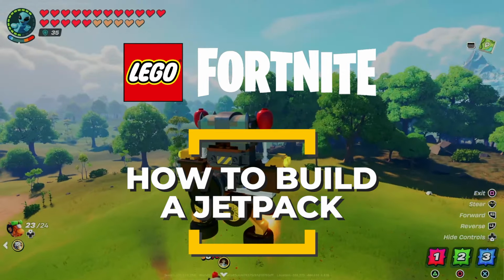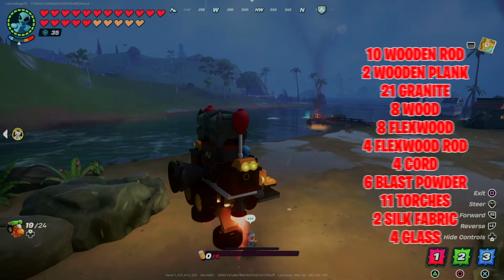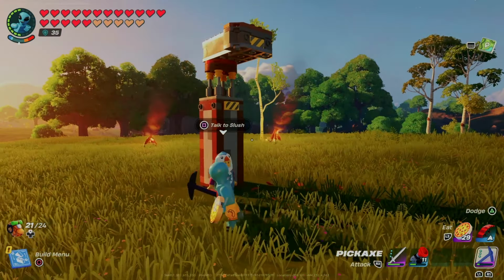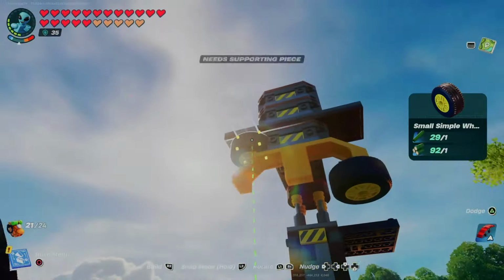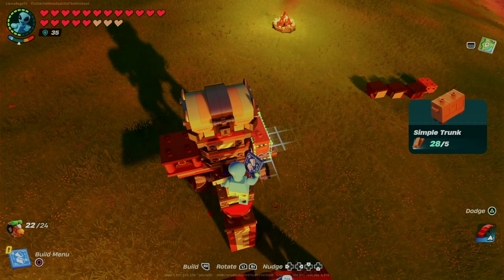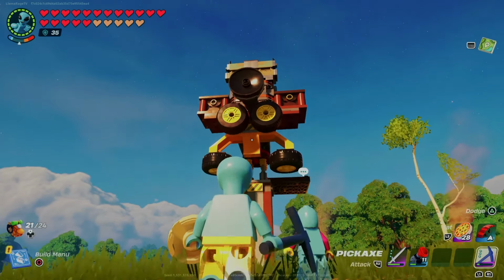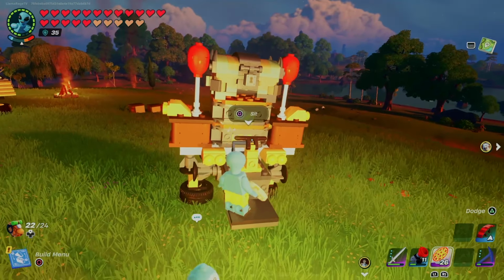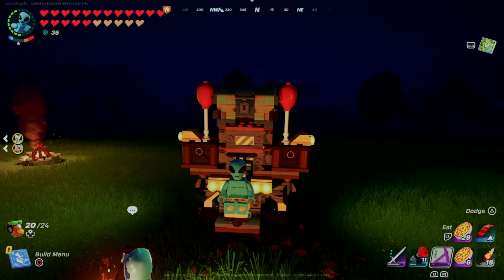JETPACK Guide for LEGO Fortnite! Easy build guide plus Flight School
This is my favorite way BY FAR to get around in LEGO Fortnite!

CHAPTERS
00:00 Intro
00:50 Build a Jetpack
05:35 Tuning thruster channels
06:02 Customizations
06:20 Flight School: Jetpack Edition

I was inspired by the @Light_ Jetpack video so I built my own, then I built a bunch more and played with different customizations until I found a few that I love.

It's easy to build and fun to fly, and you can add whatever chest you'd like to the top, customize the cabinets on the side, and even add a seat so you can bring along a friend.

I've included a flight school with some flying tips and how to avoid losing your jetpack.

Here are the main materials you'll need:
10 wooden rod
2 wooden plank
21 granite
8 wood
8 flexwood
4 flexwood rod
4 cord
6 blast powder
11 torches
2 silk fabric
4 glass

Plus two cabinets
(16 wood total for my choice)
Choice of storage chest
(8 frostpine and 4 iron bars
for the Grand Chest)
Optional one square flooring for step
(1 wood for most)
Optional passenger seat
(3 wood for mine)

I hope you enjoy this video. I had a lot of fun making it, but now I just wanna get back to exploring more of my world in my jetpack :)

If you want to understand the Steering Wheel and Driver's Seat more then check out this quick video:

What I'm trying to say is there's a lot of great content on my channel, so please Subscribe if you want to see a lot more, and hit the Like button to help me out. 🙏